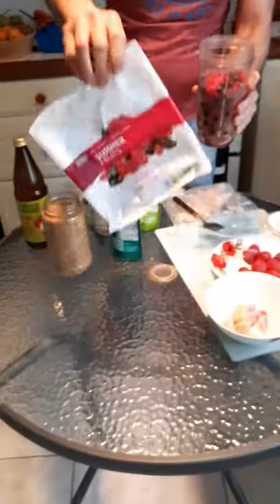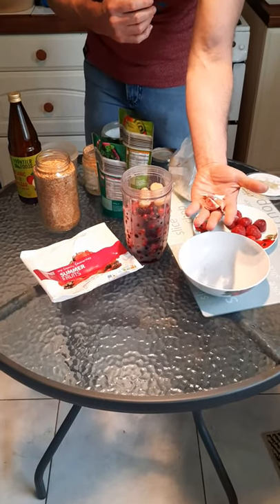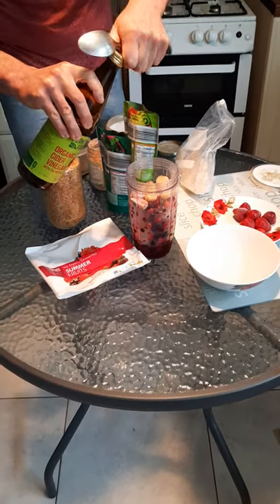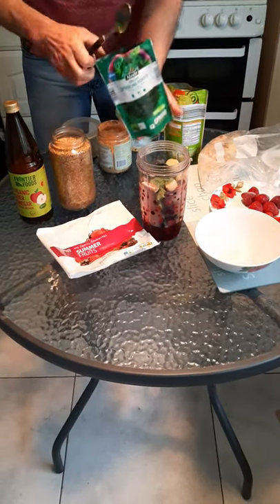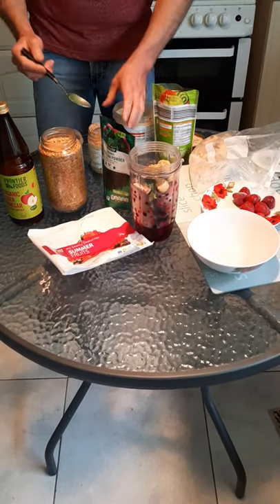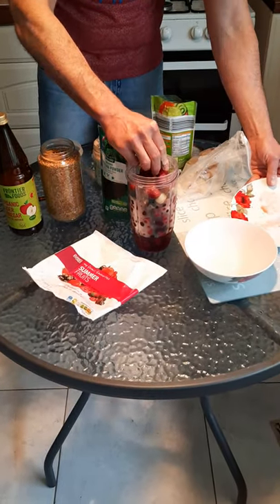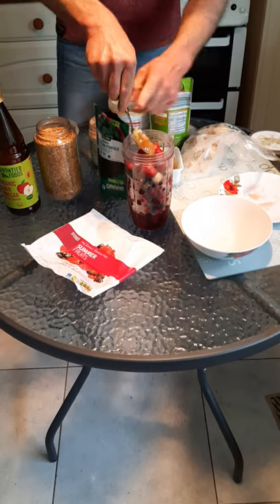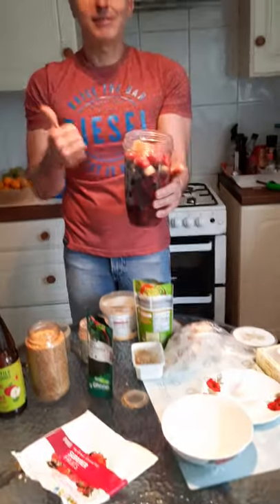covid 19 Immunity booster smooth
Asthma # covid 19 # respiratory system # Detox # weight loss # cold # natural medicine # home remedies # virus protection # covid 19 home remedy # how to really protect yourself from covid 19

Garlic Ginger # apple cider vinegar chrorela # spirulina wheatgrass seaweed...